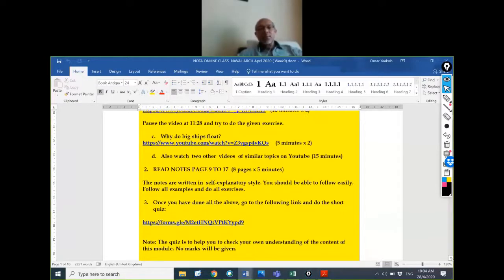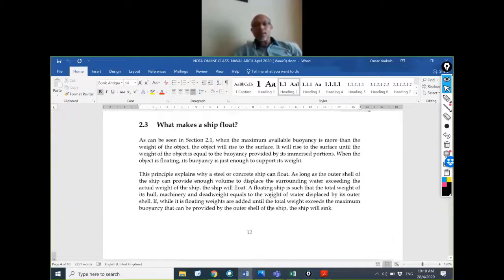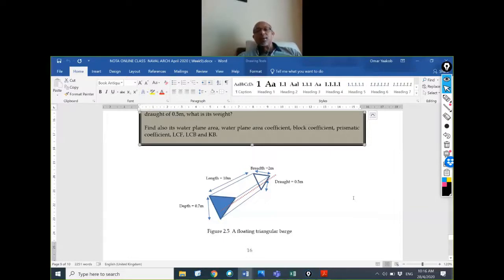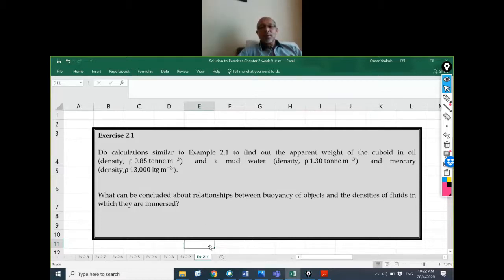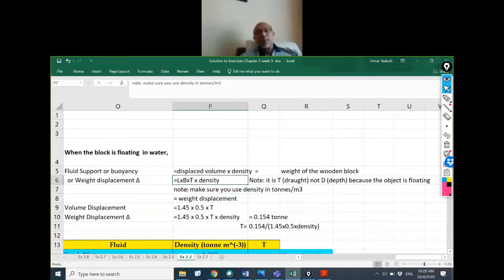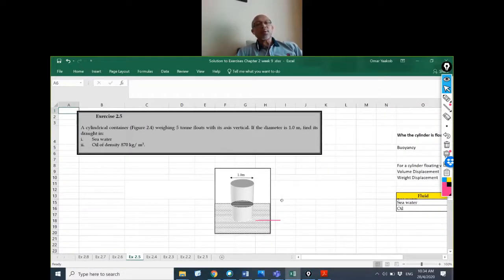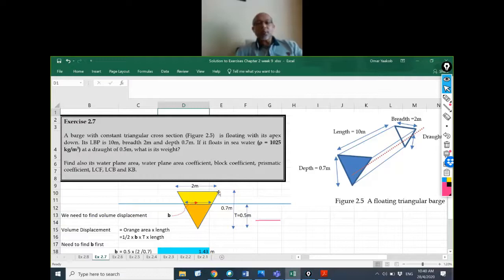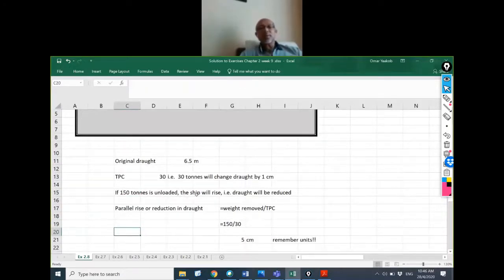Solutions to Exercise in Chapter 2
Reviewing the solution to exercises in Chapter 2 of Hydrostatics and Floatation